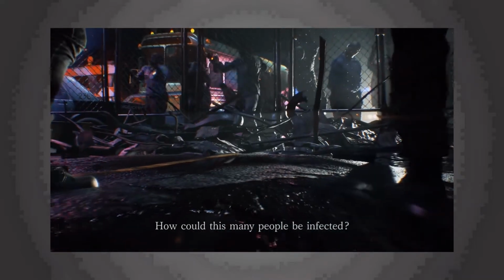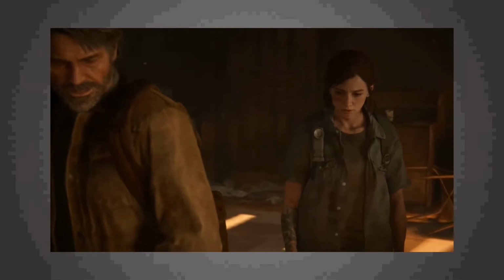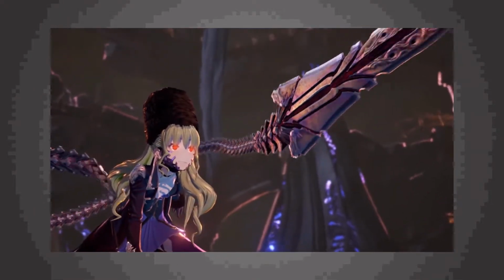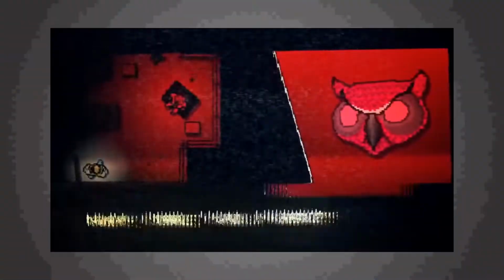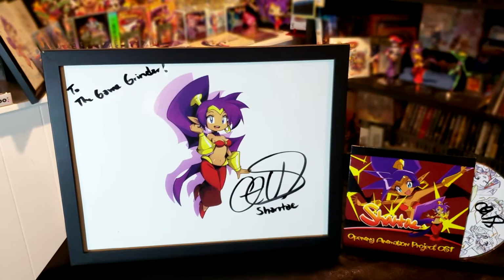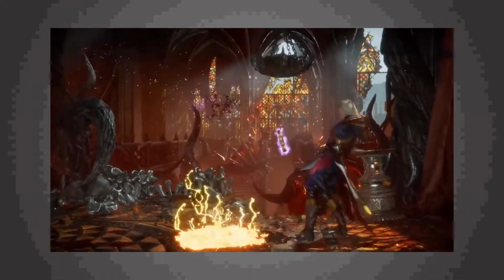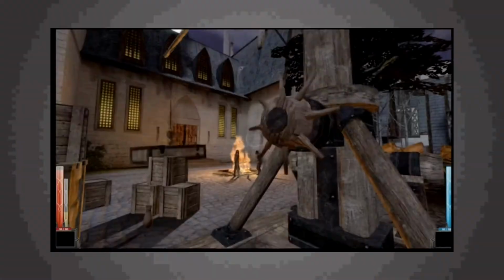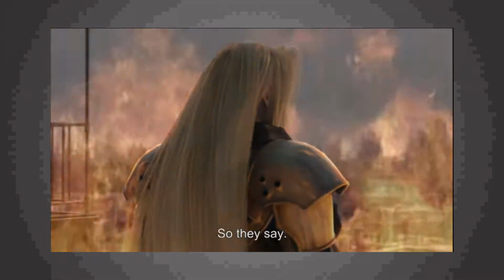Recent Pickups #35 - Games, Games, Games | The Game Grinder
Recent game pickups with related ramblings. All games covered include some footage, and some are reviewed.

Motion graphic design by Ian Peters
Castlevania II: Monster Dance cover by a friend

Also check out Cartridge Club, a community of gamers and content creators based around a video game of the month

The views and opinions expressed on this channel are solely those of the author. The content within these recordings are property of their respective Designers, Writers, Creators, Owners, Organizations, Companies and Producers.